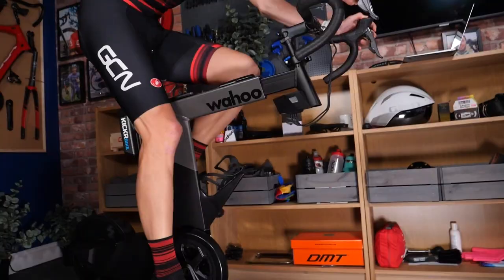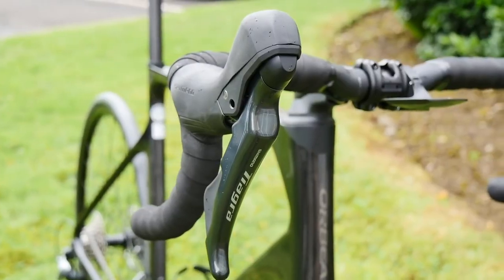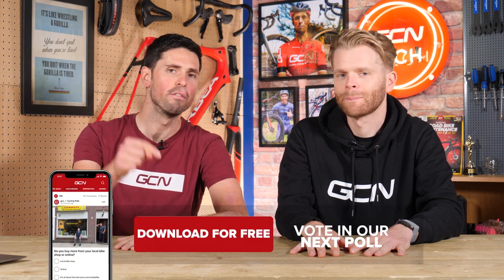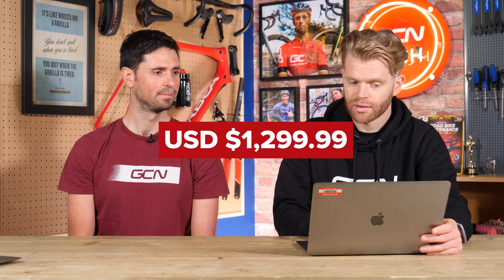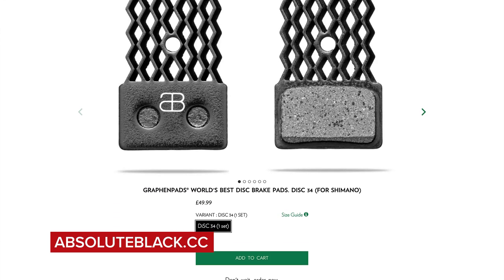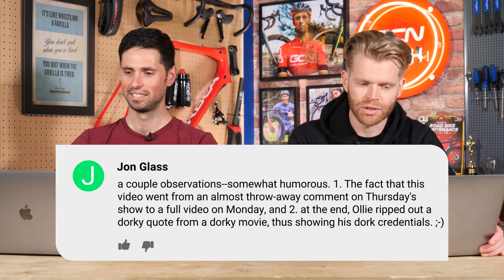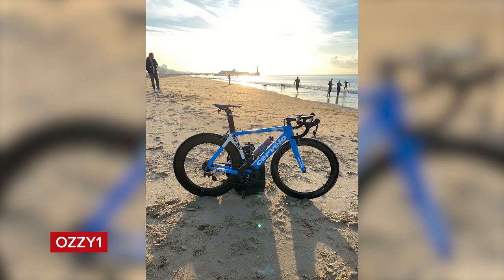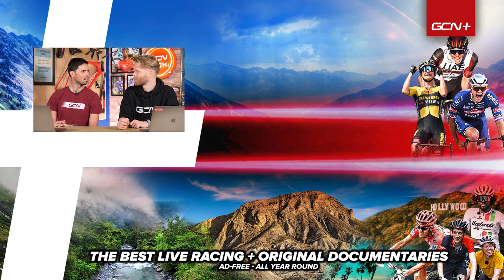Has Tiagra Replaced 105 As The ‘Groupset Of The People’? | GCN Tech Show Ep. 247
There has been a lot of debate recently after Shimano released their new electronic 105 Di2 groupset, with people saying that it is now too expensive to be known as the ‘groupset of the people’, and that honour now belongs to Tiagra. Alex and Ollie compare the two groupsets, as well as bringing you hot tech from Wahoo, Trek and Absolute Black, plus your top comments and Bike Vault submissions.

Chapters:
00:00 Intro
00:31 Last Week’s Poll
01:02 105 vs Tiagra
08:09 Hot Tech
18:24 Comments of the Week
22:23 Bike Vault

This Week’s Poll:
Is Tiagra now the groupset of the people?

Enter your own bike and vote on other Bike Vault submissions on the GCN App! 📲

A Nifty Piece of Work - The New Fools
Afternoon Fireworks - Duke Herrington
Into My Head (Instrumental Version) - Eden Maze
Just for Show - Martin Landstrom
Soft Glare - Mar Vei
Solid Centre - Dusty Decks
Way Back Then - Martin Carlberg
when i hop - baegel
When We Were Kids 3 - Martin Carlberg
When We Were Younger (Instrumental Version) - Loving Caliber